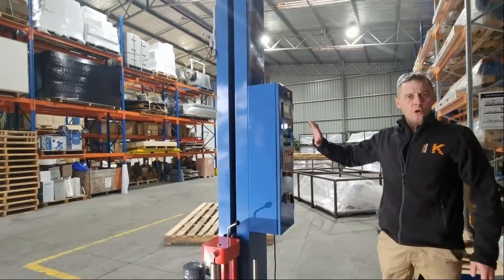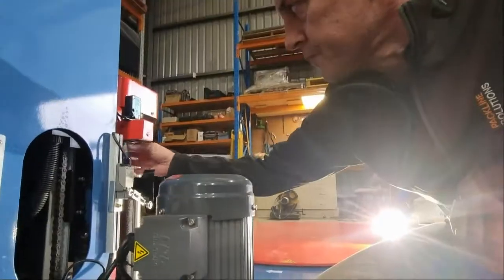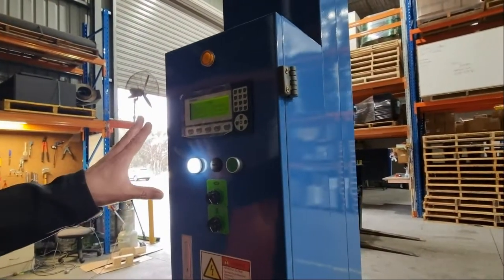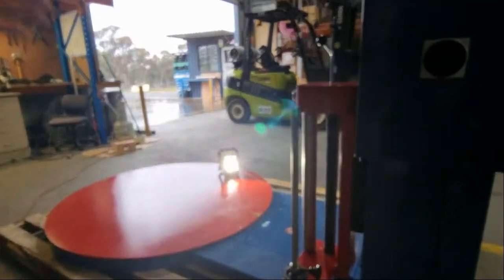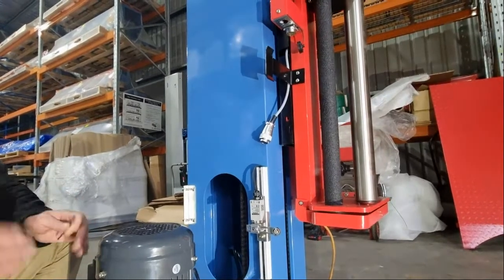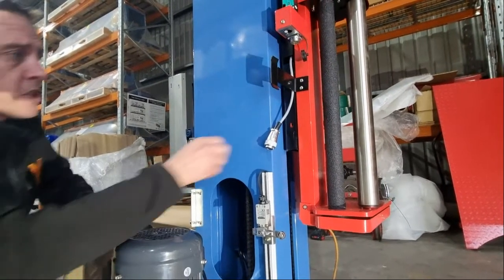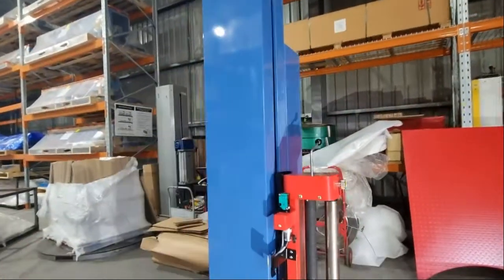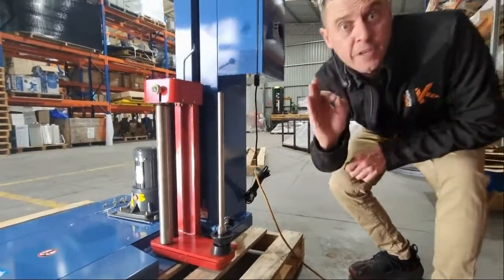Orbitwrap OR-1000 Mechanical Brake Film Carriage Troubleshoot Guide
OR-1000 Pallet wrapper troubleshoot film carriage guide

We are a progressive company that continues to invest in global sourcing of innovative and quality products, helping our distributors and their customers reduce costs and improve productivity, pack security, workplace safety and care for the environment.